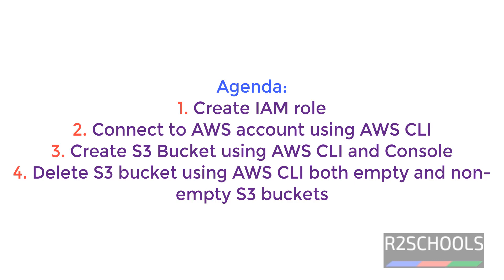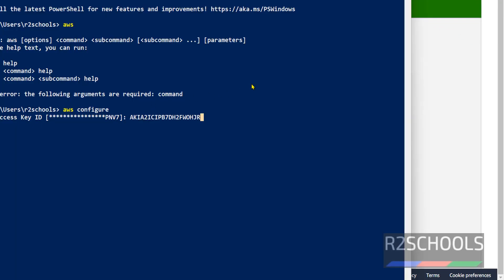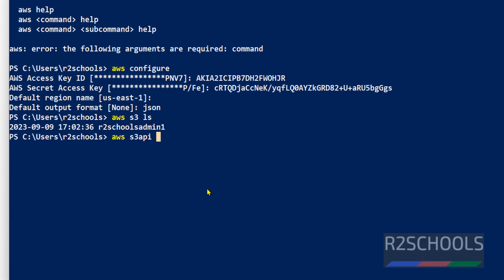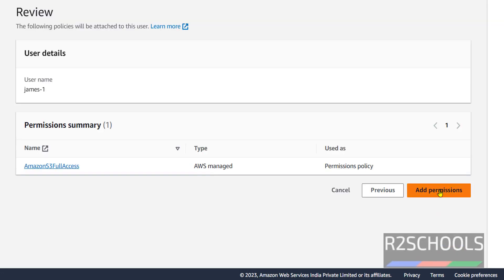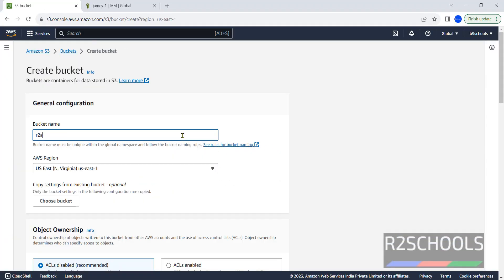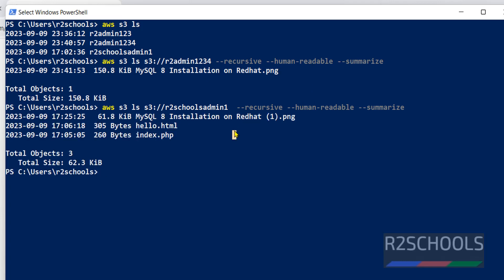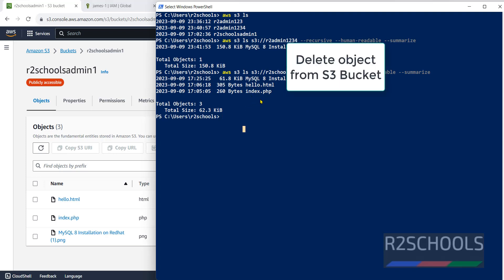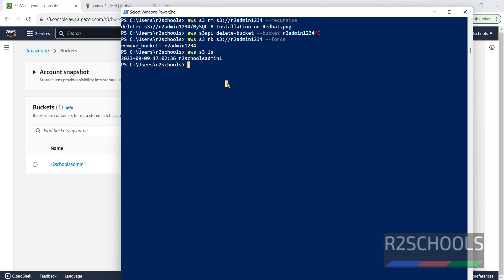How to create S3 Bucket using aws cli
In  this video CLI, we have shown How to create S3 Bucket using aws cli step by step.

aws s3 ls
aws s3
aws s3api create-bucket \
    --bucket nameofthebucket \
    --region us-east-1
aws s3 ls s3://nameofthebucket --recursive --human-readable --summarize

Find list of objects in S3 Using AWS CLI,
Create AWS S3 bucket step by step with AWS CLI,
AWS S3 bucket tutorials AWS CLI,
AWS S3 tutorials,
Create S3 service with AWS CLI,
AWS S3 complete Tutorials,
AWS S3 Interview questions,
Amazon S3 bucket creation,
AWS S3 bucket creation complete guide with AWS CLI,
AWS Tutorial,
AWS S3 deep dive,
AWS Tutorials CLI,
AWS tutorials for beginners,
AWS S3 tutorials for beginners,
AWS S3 beginner tutorials,
AWS beginner tutorials,
S3 bucket creation USing AWS CLI,
Create S3 bucket Using AWS CLI cloud,
Create S3 bucket AWS CLI,
Create S3 bucket on AWS CLI Cloud,
AWS CLI Tutorials,
AWS CLI S3 Buckets,
AWS CLI document for S3 bucket,
How to delete objects from S3 Bucket,
How to delete objects from S3 Bucket using AWS CLI,
delete objects from S3 Bucket,
delete objects from S3 Bucket using AWS CLI,
How to remove objects from S3 Bucket,
How to remove objects from S3 Bucket using AWS CLI,
remove objects from S3 Bucket,
remove objects from S3 Bucket using AWS CLI,
AWS S3 Tutorials,
AWS S3 basics,
AWS CLI complete tutorial,